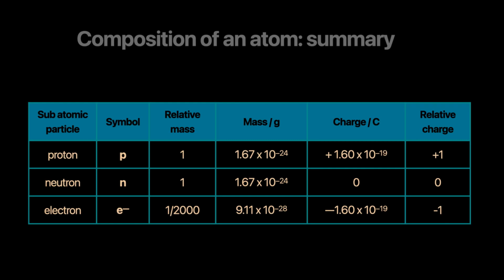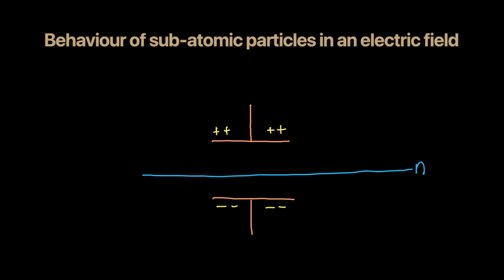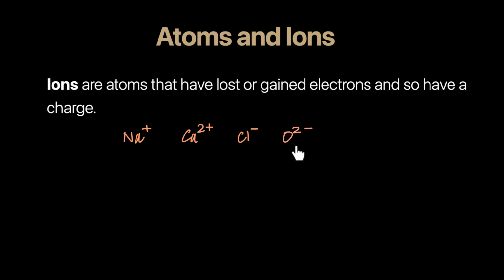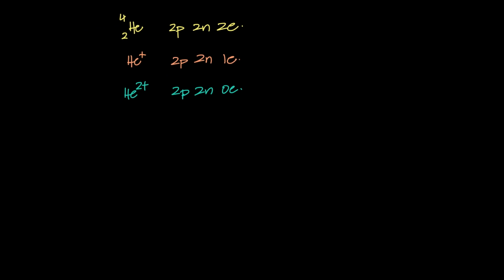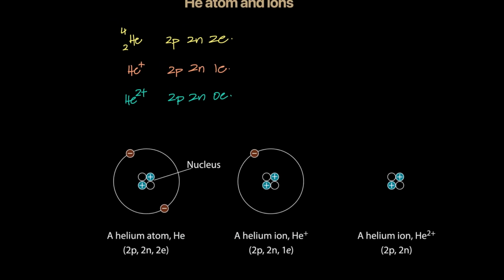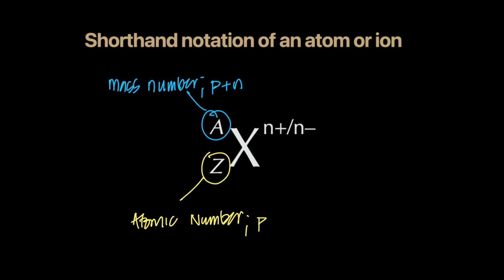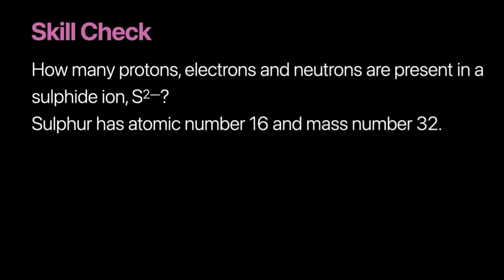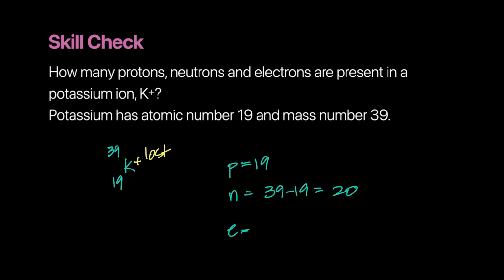Behaviour of Subatomic Particles | Atoms and Isotopes | A Level Chemistry 9701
In this tutorial for Cambridge AS Level Chemistry students, we embark on a journey to uncover the behavior of subatomic particles within atoms. At the end, you should become a pro at:

- Understanding Particle Behavior: Learn how protons, neutrons, and electrons behave when passing through an electric field, taking into account their charges and masses.
- Calculating Particle Counts: Discover how to calculate the number of protons, neutrons, and electrons in an atom or ion using its atomic number, mass number, and charge.
- Exploring Ions: Define ions as atoms that have gained or lost electrons, and differentiate between cations (positively charged) and anions (negatively charged).
- Symbol Notation: Learn to write symbols for atoms and ions using atomic number, mass number, and ionic charge, enabling clear representation of their identities.

This video is specifically tailored to the CAIE A Level Chemistry syllabus, so it will definitely enable you to navigate the complex world of atoms and ions with confidence and clarity.

You’ll get:
1. Crystal clear video lessons covering the entire AS and A2 syllabus
2. Expert Academic Support
3. Video solutions for yearly past papers from 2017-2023 that explain how to answer each question step by step
4. A readymade study plan to complete the AS or A2 Chem syllabus in 60 or 90 days